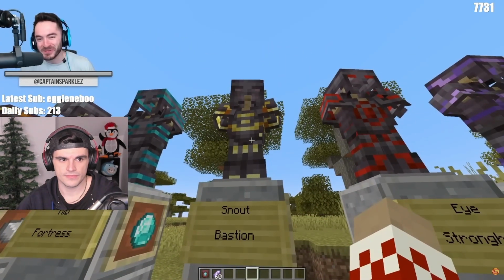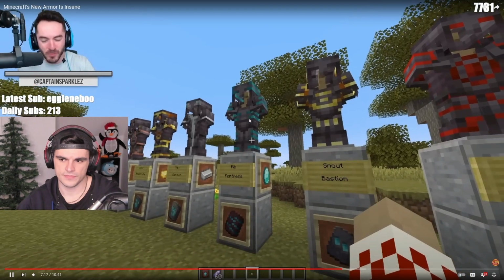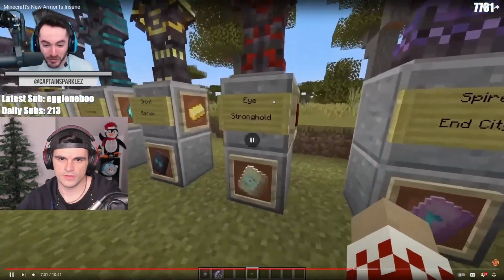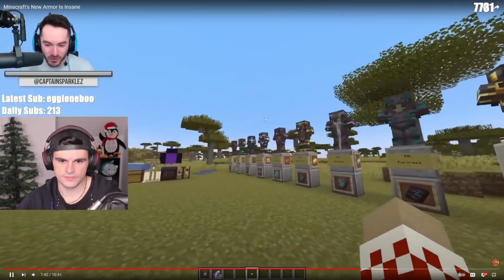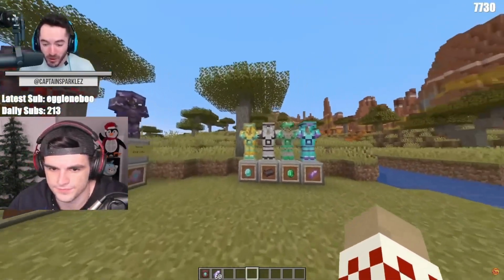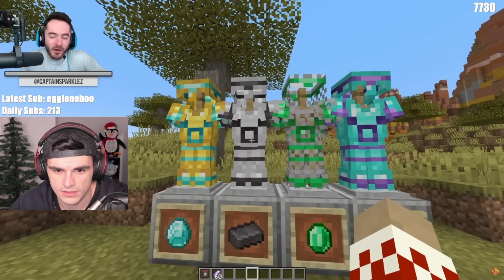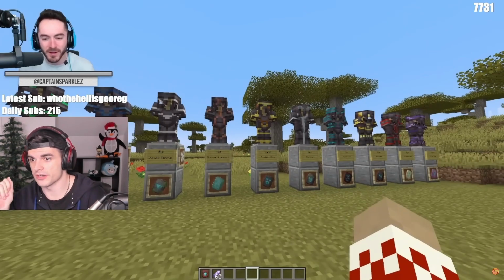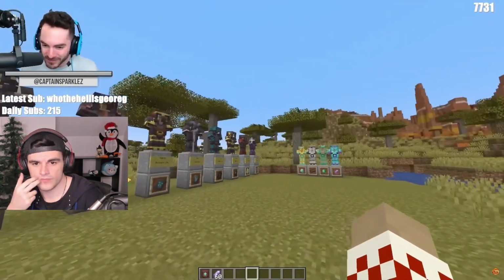Foolish Reacts To Minecraft's New Armor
Foolish_Gamers reacts to "Minecraft's New Armor Is Insane" By CaptainSparklez

The new 1.20 snapshot completely overhauls the smithing table and turns it into an armor modification station to apply cosmetic trim.

**NEW** LIMITED MERCH OUT NOW!!

If you want me to remove the video for copyright reasons I will do so. Streamers enjoy seeing clips/ videos of them because it helps them grow. However, I understand copyright usages and streamers/youtubers have the ability to strike me.